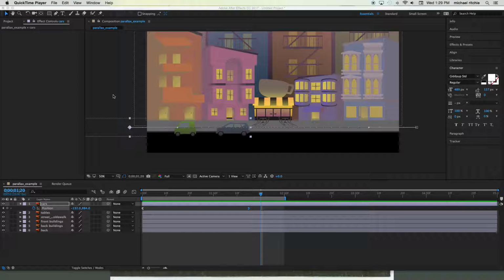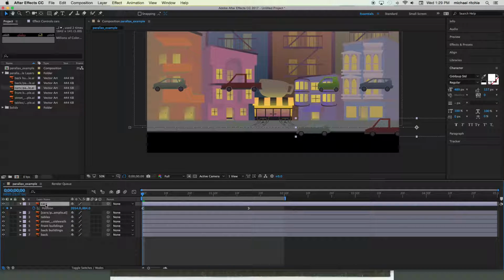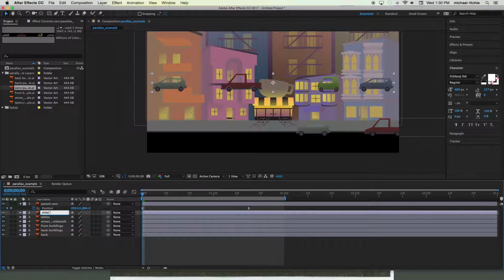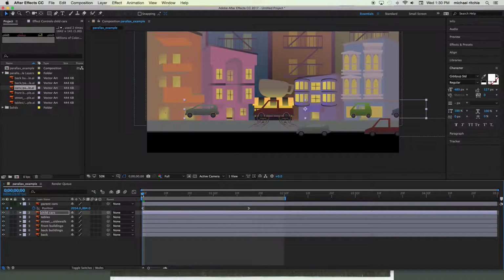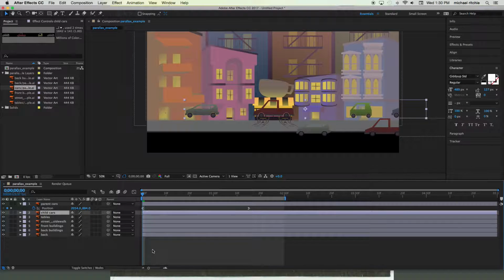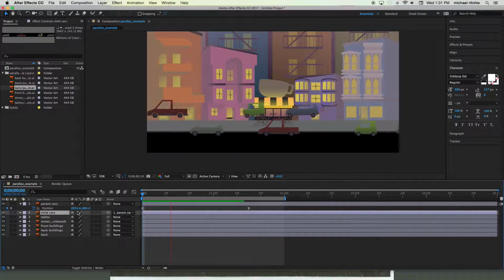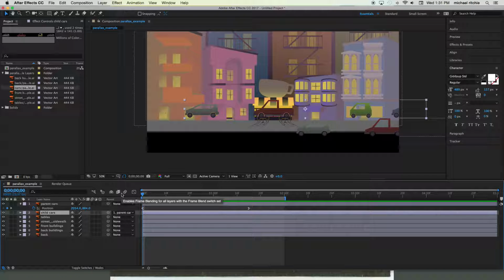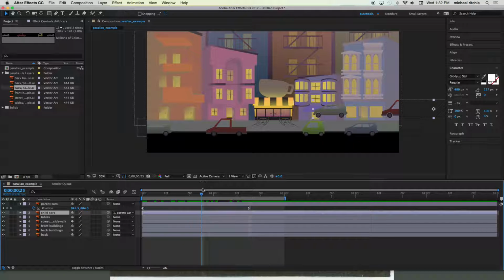parenting01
Using parenting to have one or more layers follow a main (parent) layer in After Effects